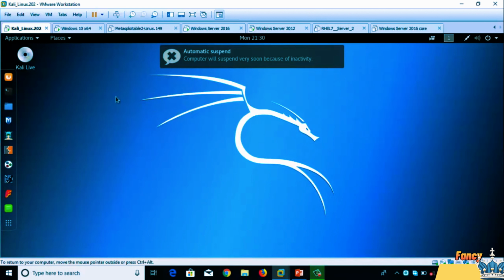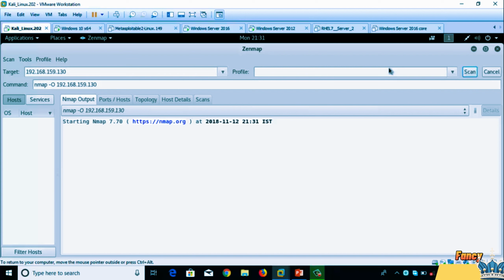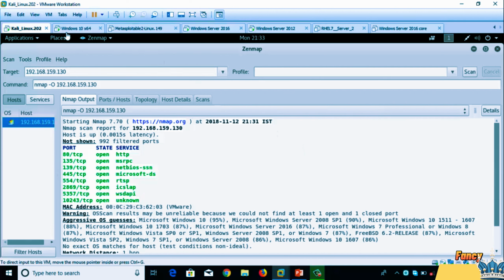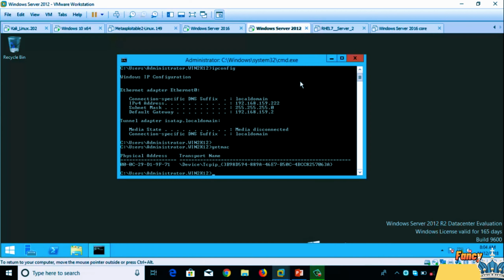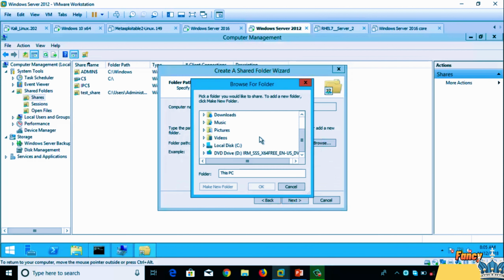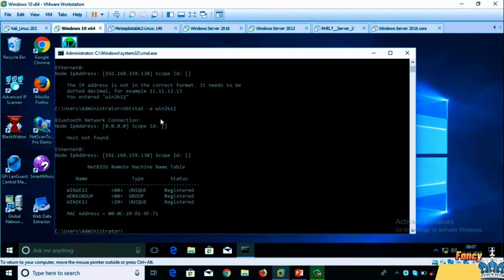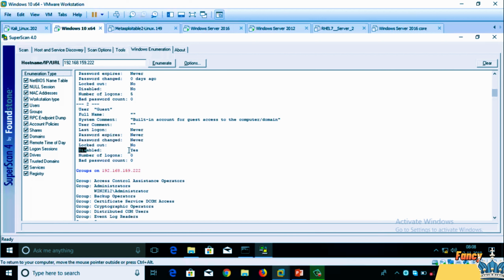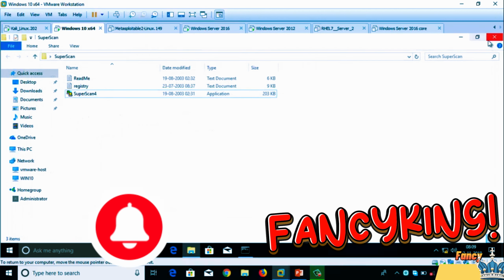Hack Like a Pro: Network Enumeration with NetBios for Ethical Hacking | fancyking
Learn how to hack like a pro with this in-depth tutorial on network enumeration using NetBios for ethical hacking. Explore the ins and outs of discovering network resources, gathering valuable information, and identifying potential vulnerabilities. Master the art of ethical hacking and take your cybersecurity skills to the next level with this comprehensive guide.